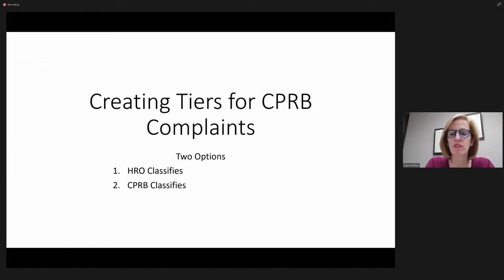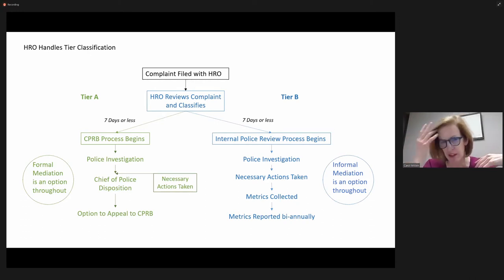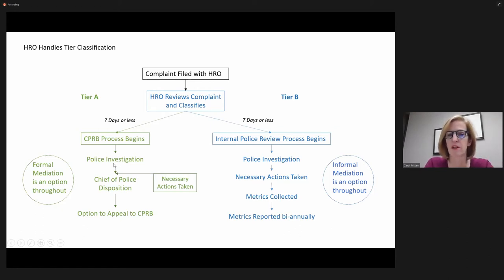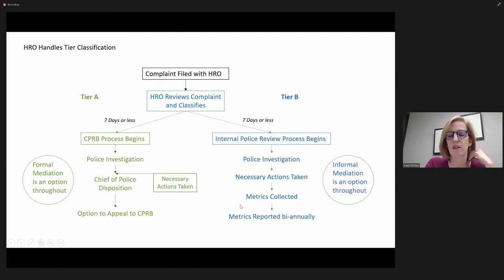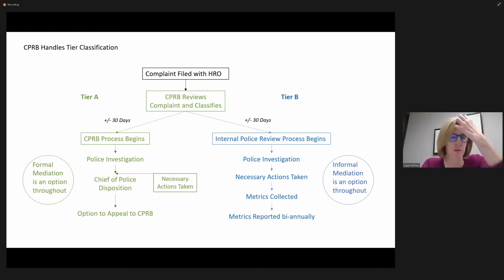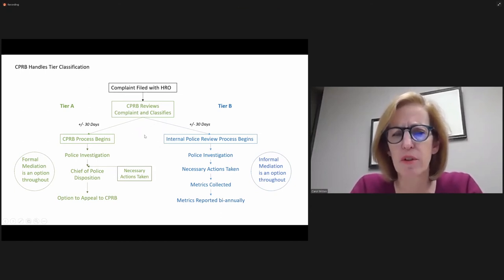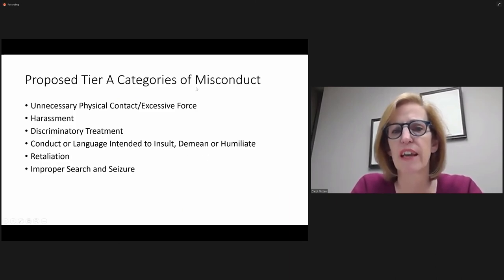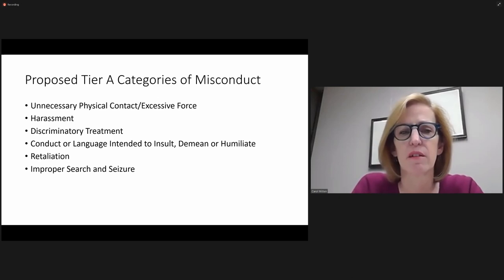Carol Mitten's Proposal to Selectively Process Police Complaints, Urbana City Council 11-02-2020